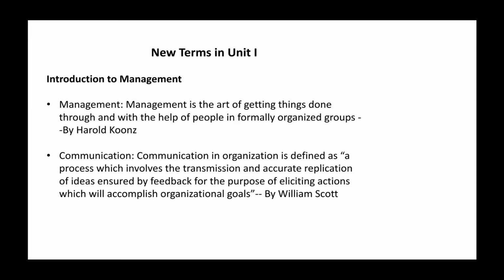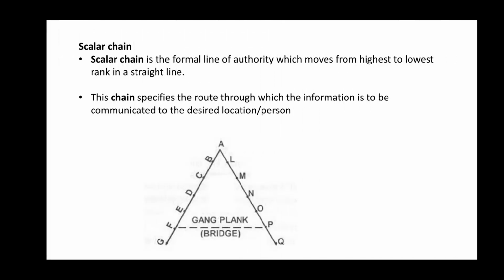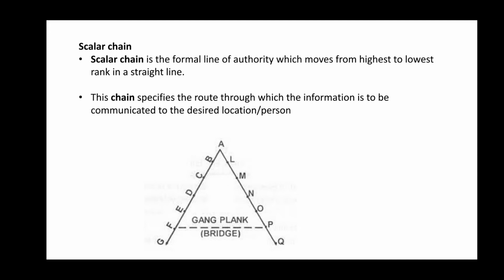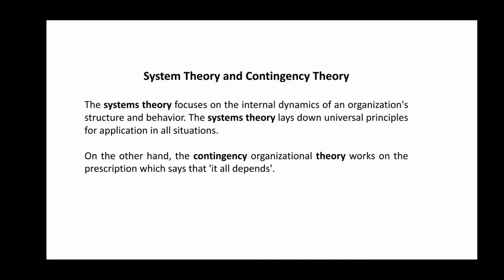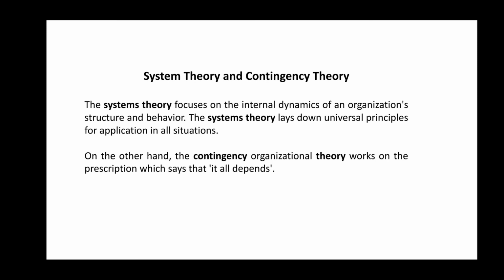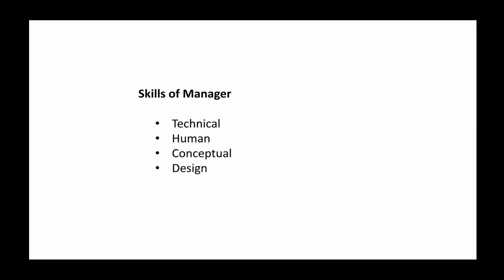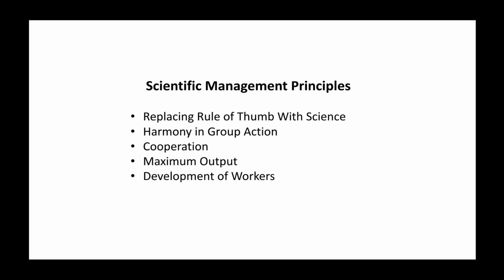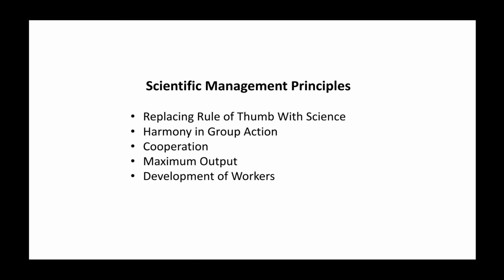INTRODUCTION TO MANAGEMENT